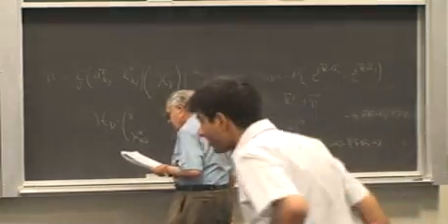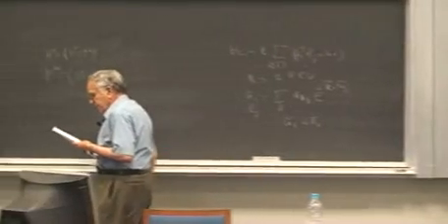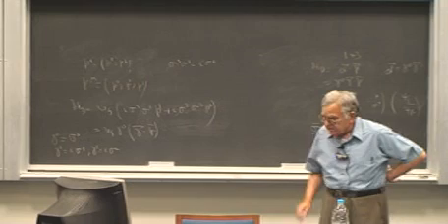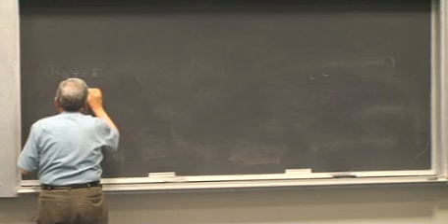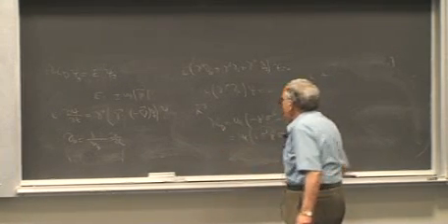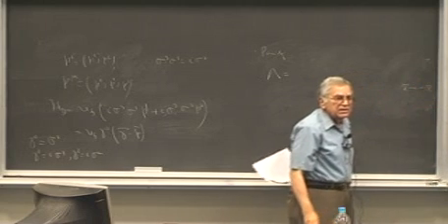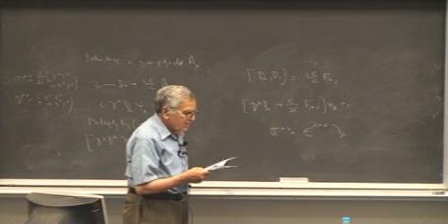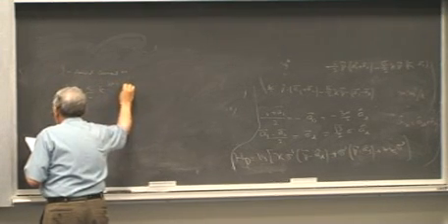Graphene Physics-Lecture VII